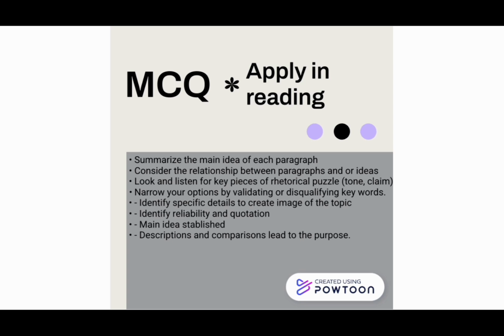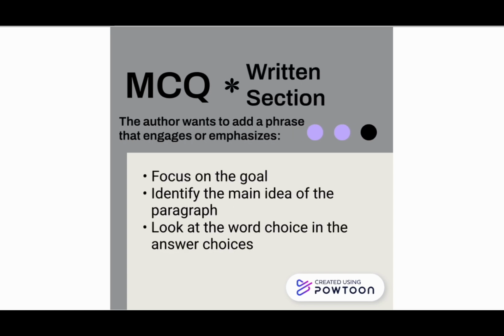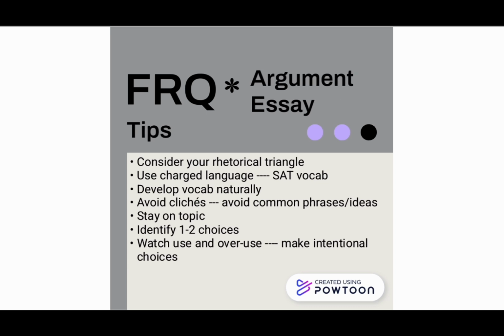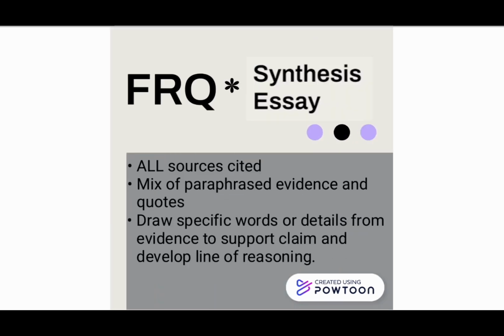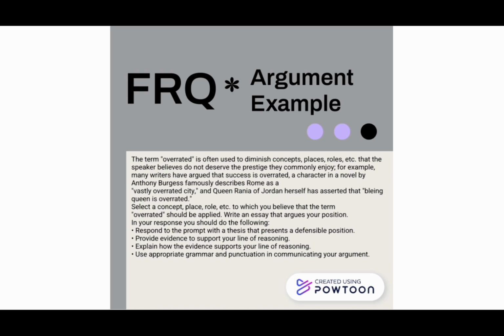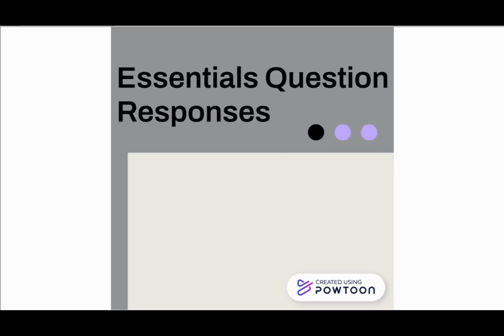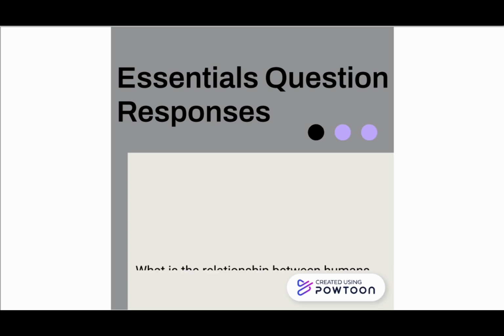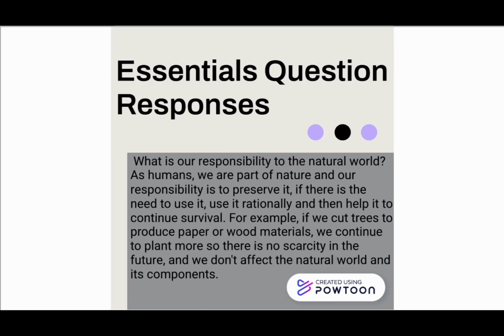AP LANG EXAM SOS GUIDE